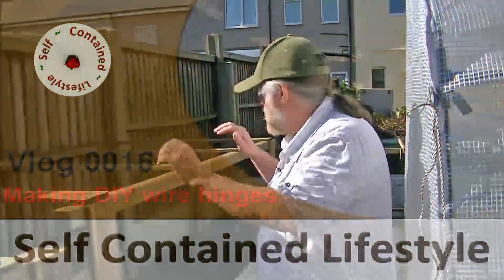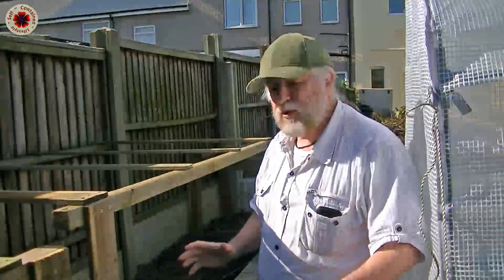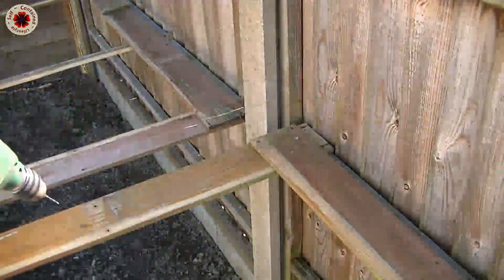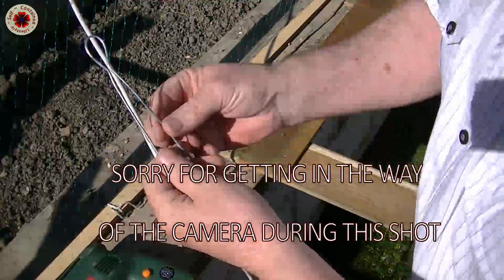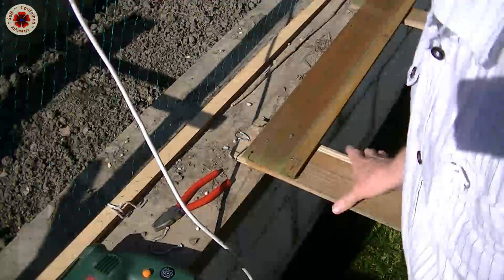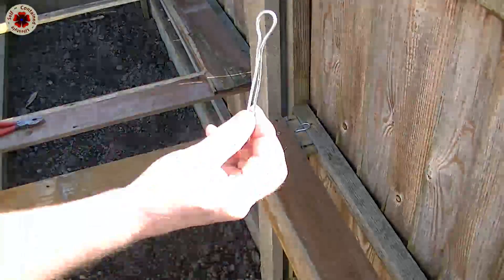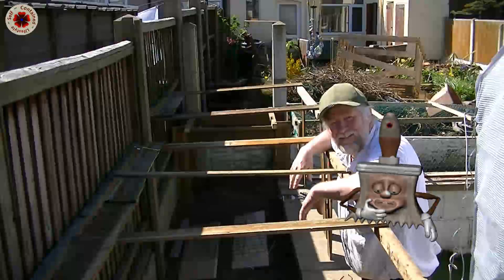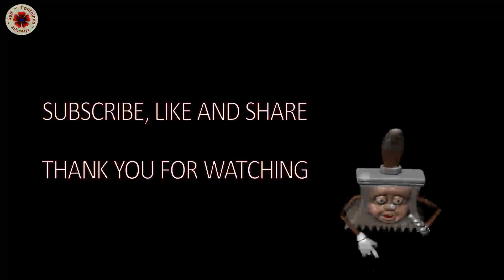How to make a DIY wire hinge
In this Video Jonathan demonstrates how to make a really cheap wire hinge. It is not a load bearing hinge but one that will be adequate for the purposes of using it to lift the protective coverings off the raised garden beds. They only take a little bit of wire.